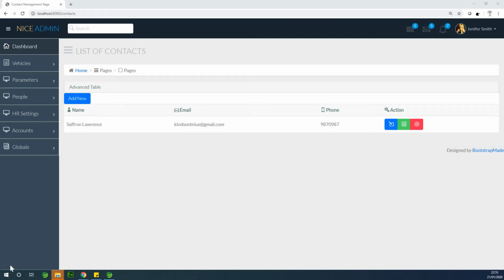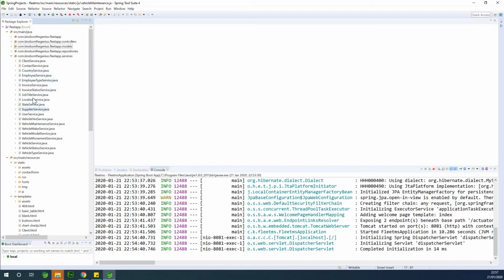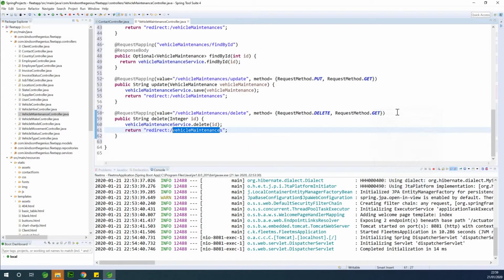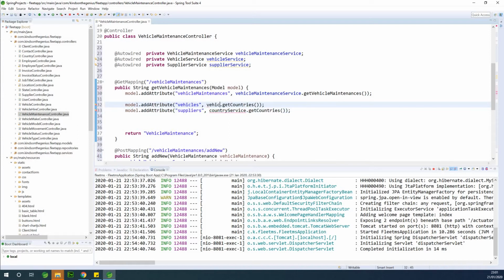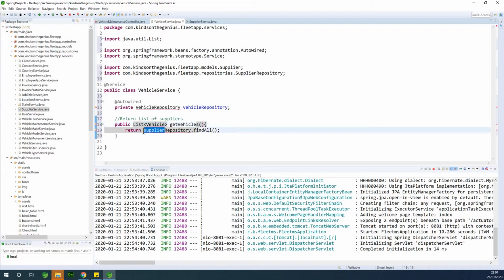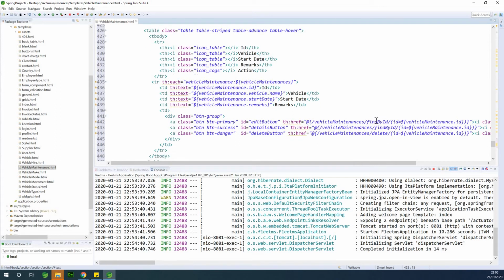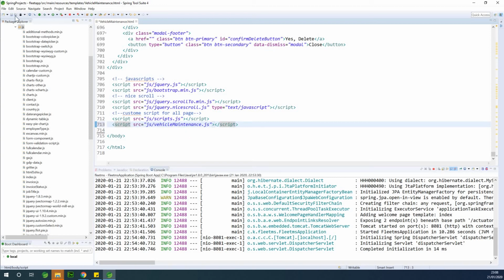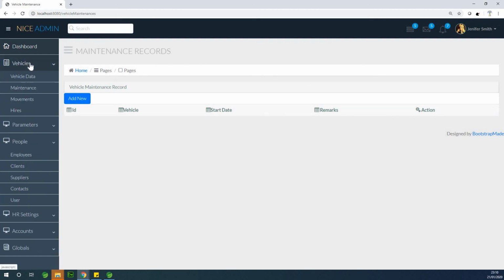31 - Select, Insert, Update and Delete Vehicle Maintenance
Part 31 - Select, Insert, Update and Delete Vehicle Maintenance